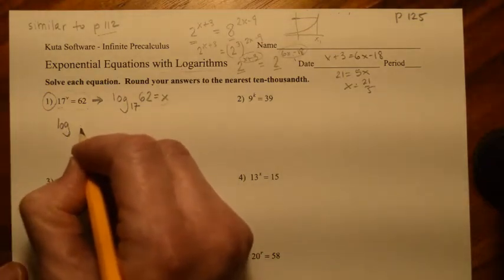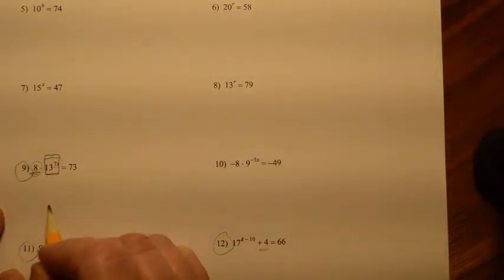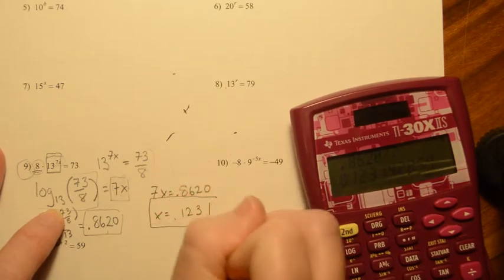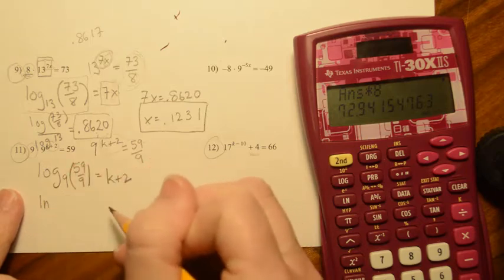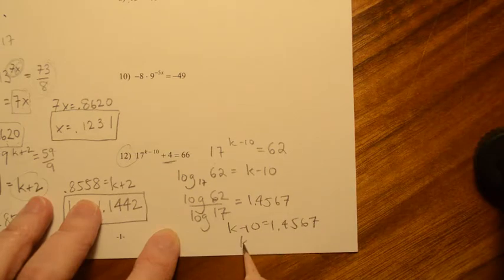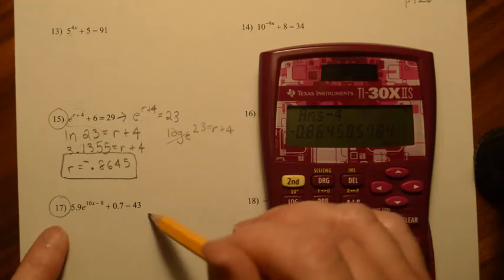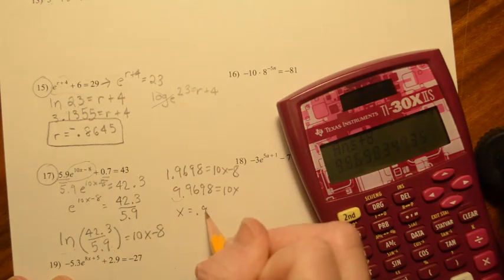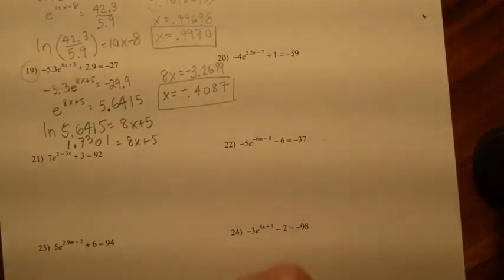advanced algebra solving exponential equations with logs